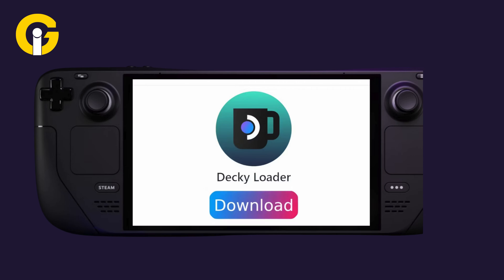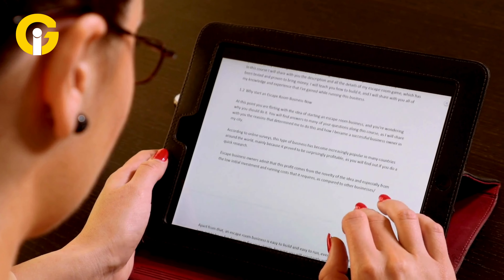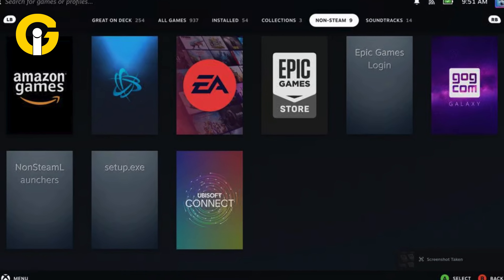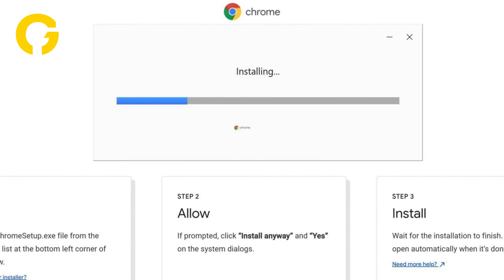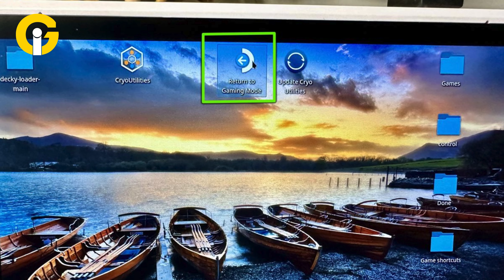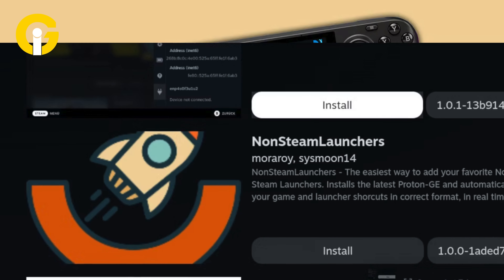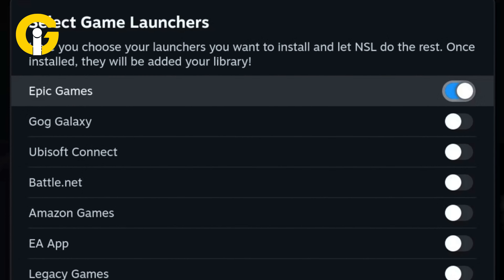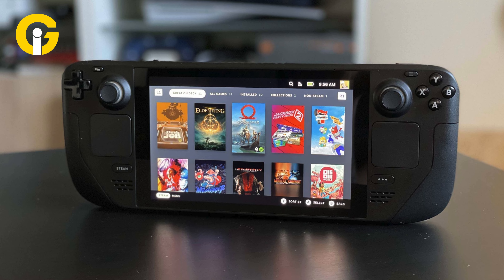Unlock EPIC GAMES on Steam Deck with Decky Loader (DOWNLOAD NOW)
There are ways to make the Epic Games Store operate on the Steam Deck, but it is not available by default. But thanks to the Decky Loader application, users can now easily add it to the Steam library and utilize it in the Gaming Mode of the Steam Deck.
The Decky Loader technique also ensures that the Epic Games Store app is up to date and functions properly. To open the Epic Games Store on the Steam Deck, follow the instructions in this article to download the Decky Loader, enable Testing Mode, and download the NonSteamLauncher.